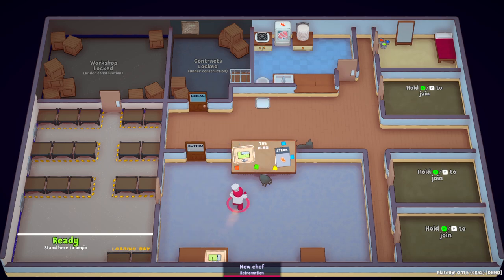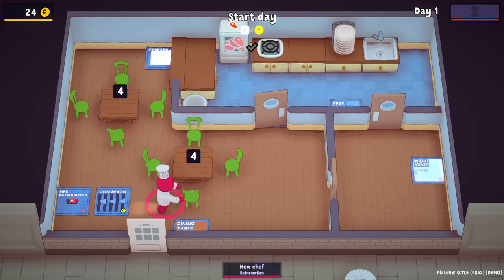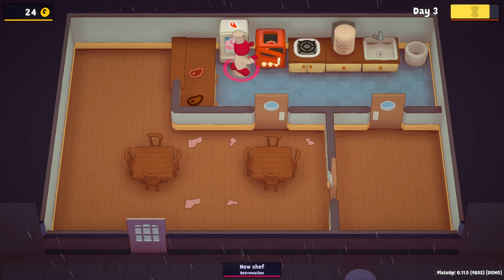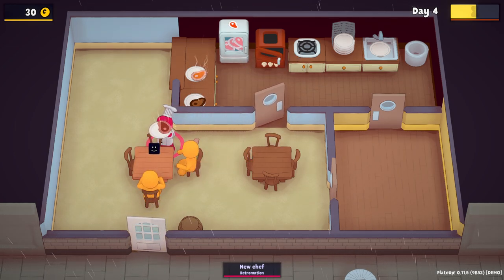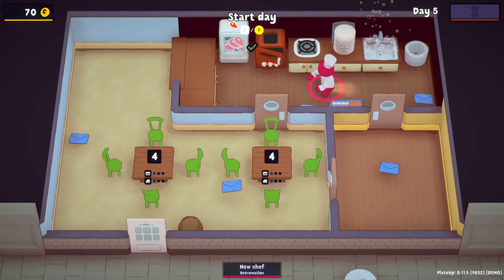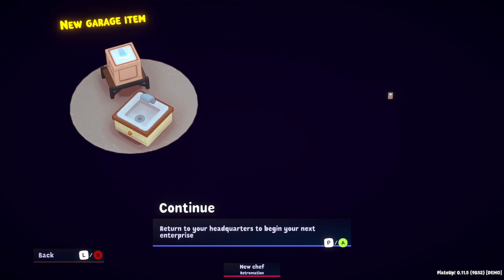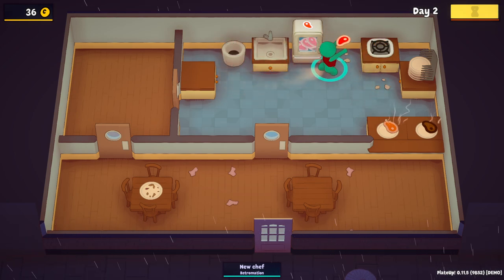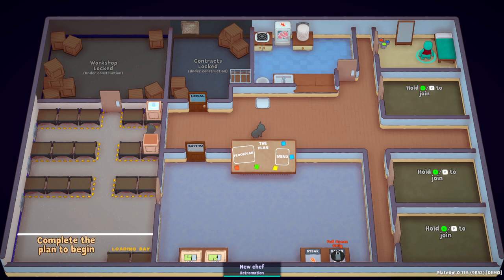WHAT IF A COOKING GAME WAS AN ACTION ROGUELIKE!? | Let's Try: PlateUp! | Gameplay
Play the Demo and Wishlist PlateUp!